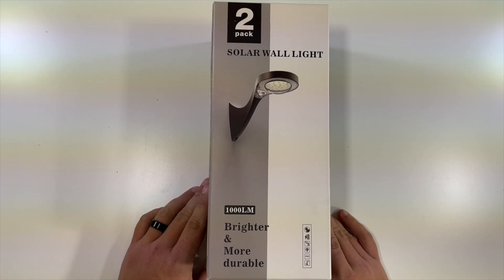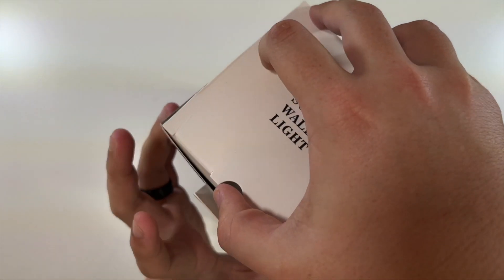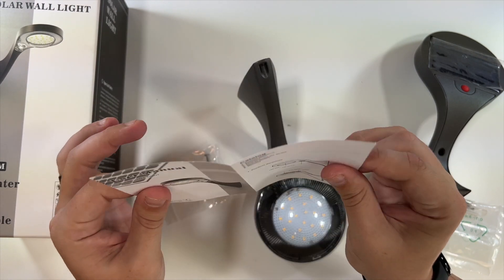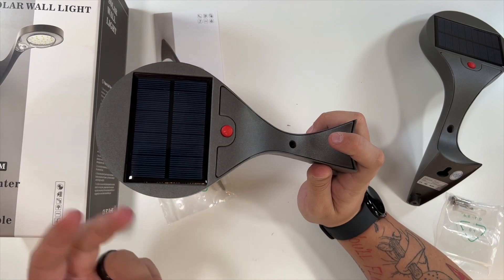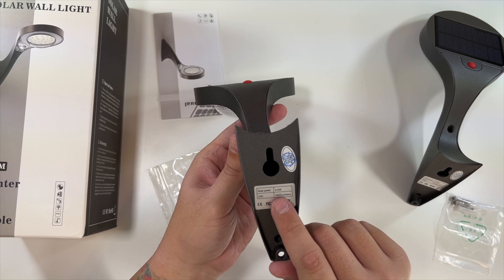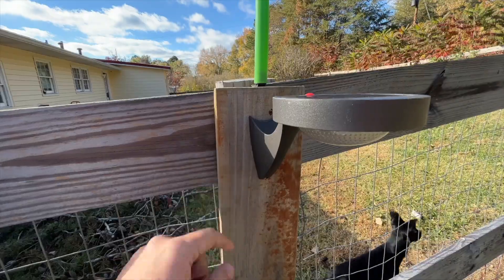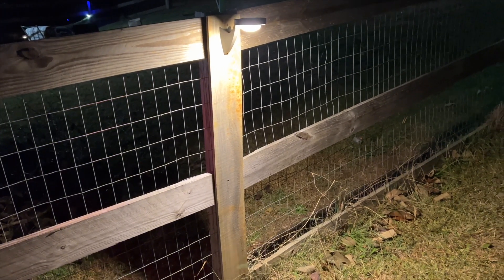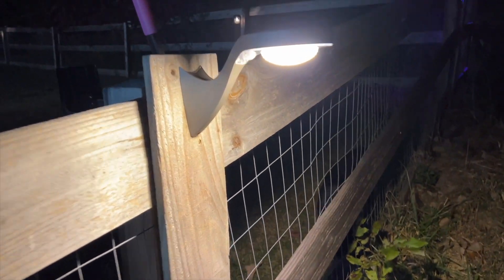ARCLIGHT Aluminum Outdoor Solar Wall Lights 2 Pack Demo